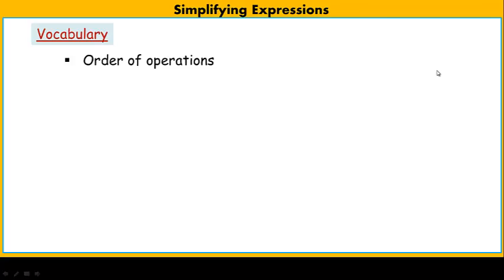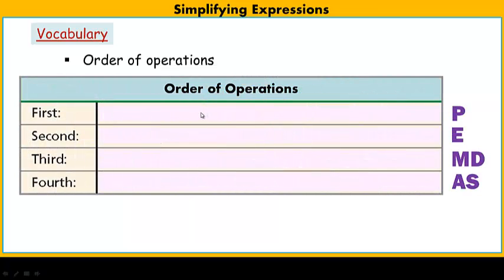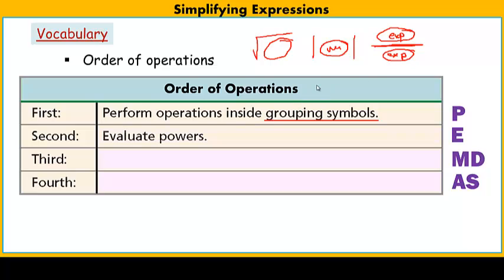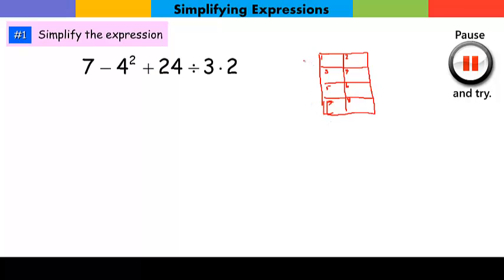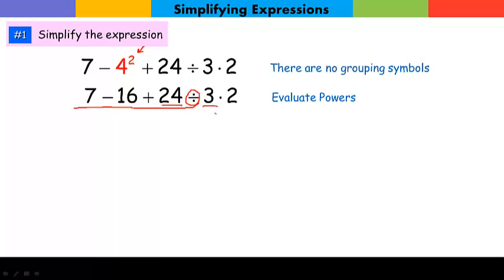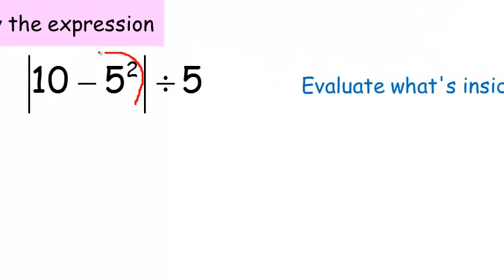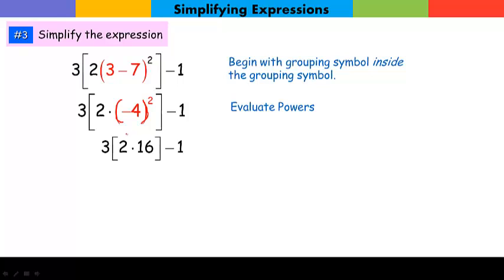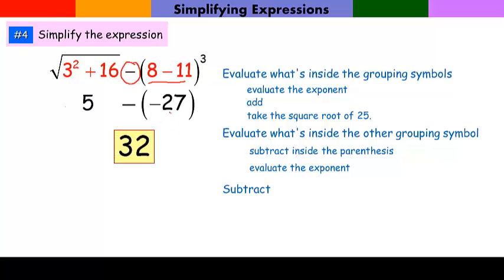PEMDAS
Algebra Lesson 1 - PEMDAS